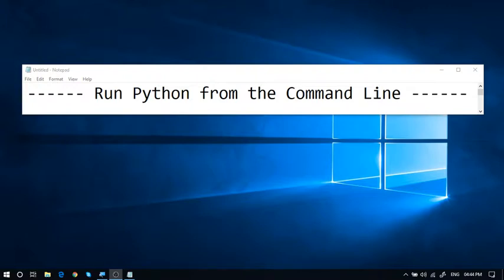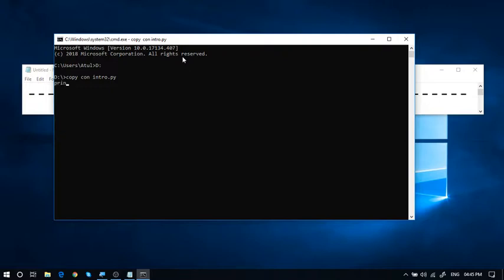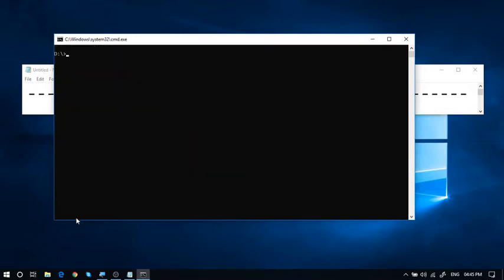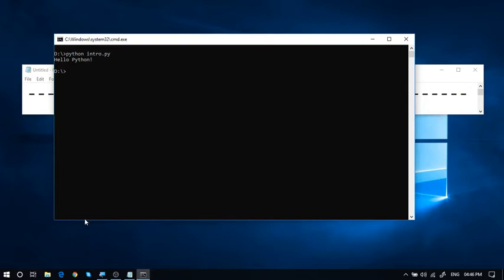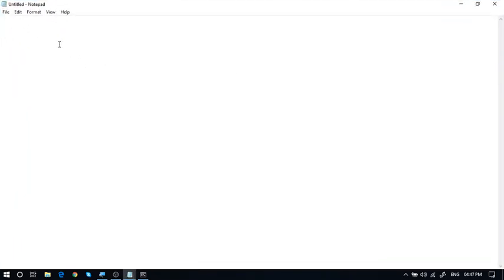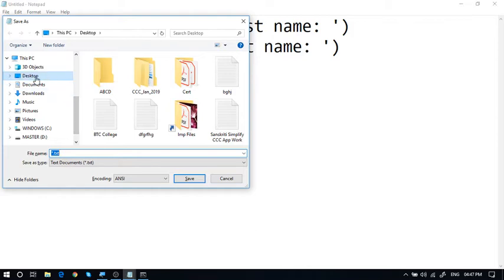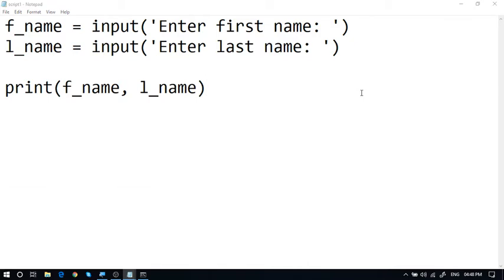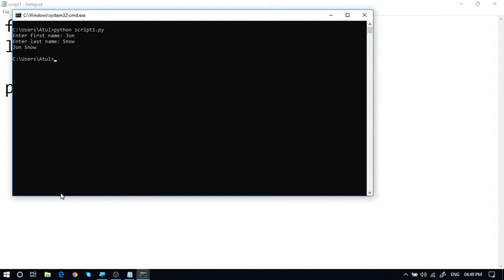Running Python Files from the Command Line : Python Environments Setup - Tips & Tricks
FOR BEGINNERS ONLY: In this Video, we have shown how to use IDLE for Python Programming at a very basic level.

Want to learn Python? Download Simplify Python App from Google Play Store